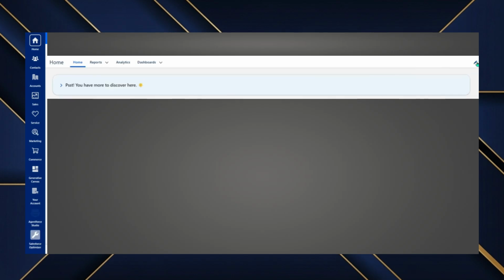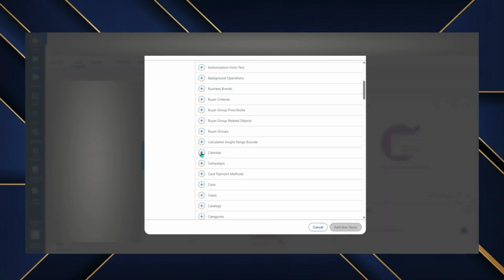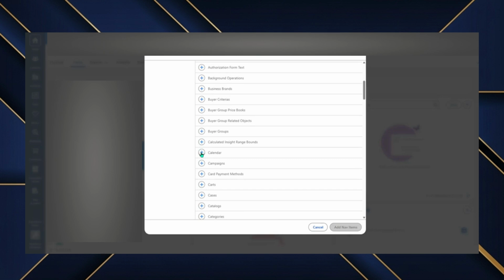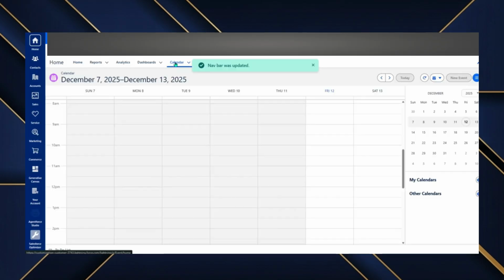How to Customize the Salesforce Lightning Home Page Step by Step Beginner Tutorial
Learn how to customize the Salesforce Lightning Home Page with this comprehensive, step-by-step tutorial. This video guides beginners through the entire process of personalizing their Salesforce interface, improving workflow and productivity. Discover how to add, remove, and arrange components to create an optimized Home Page layout tailored to your needs.